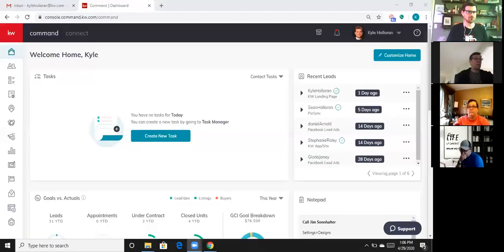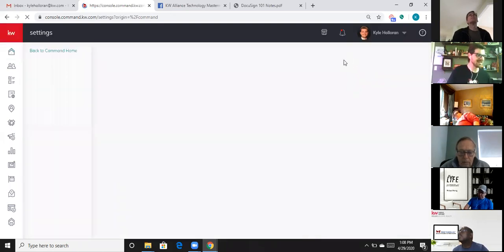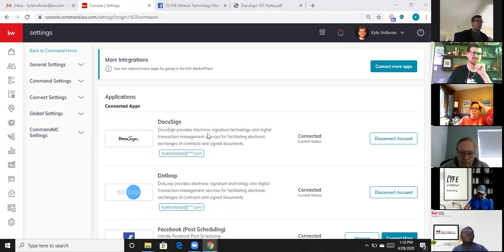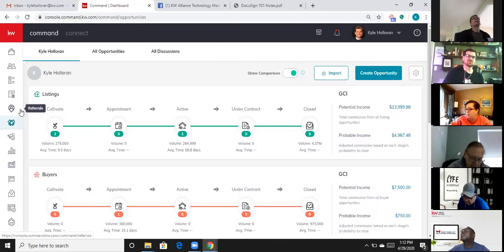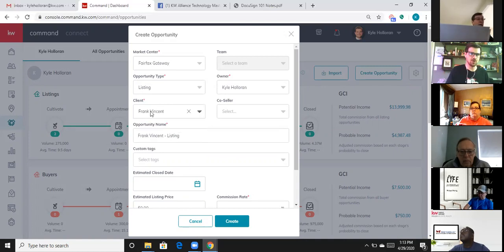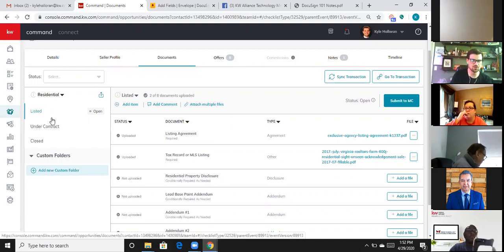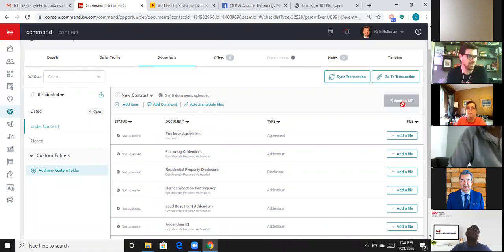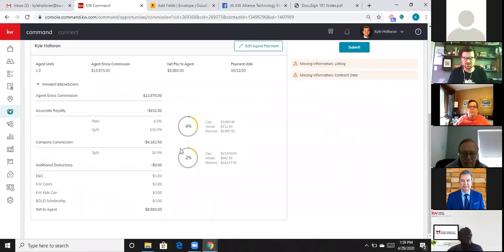Intro to Opportunities and Docusign in Command